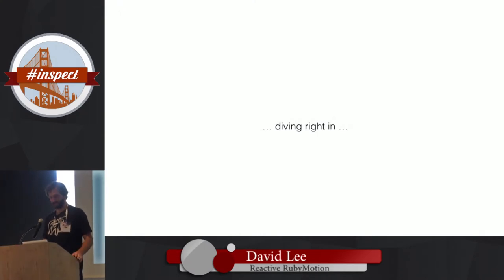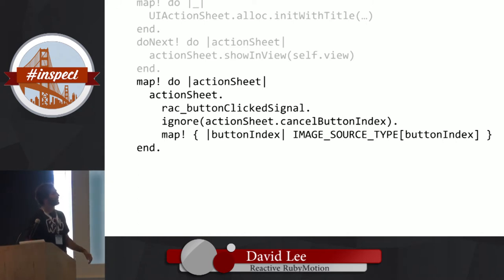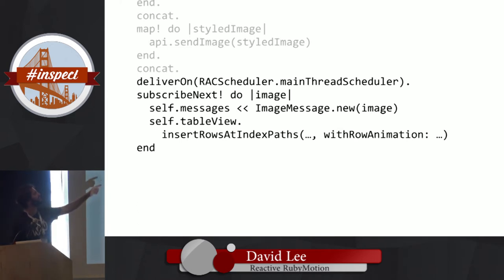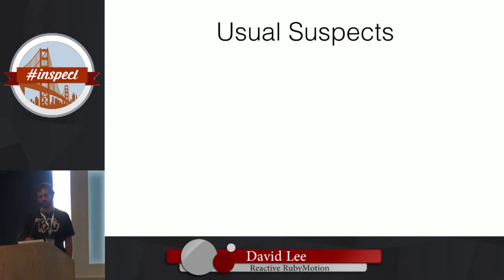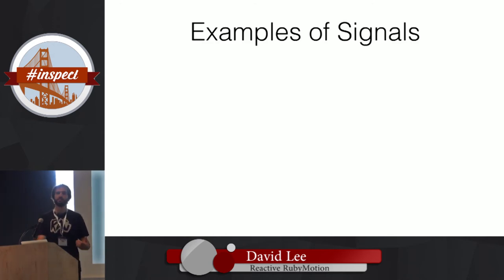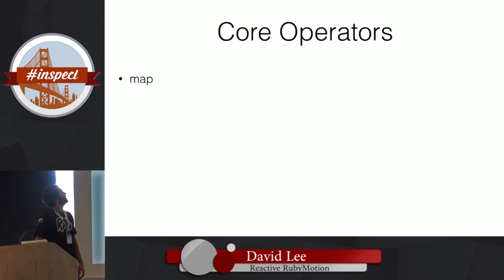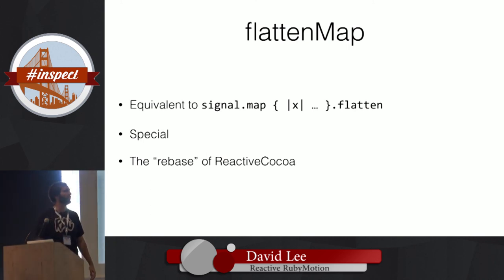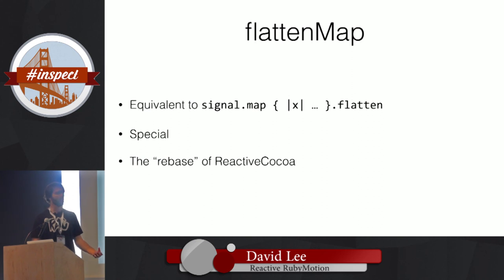Reactive RubyMotion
By, Dave Lee